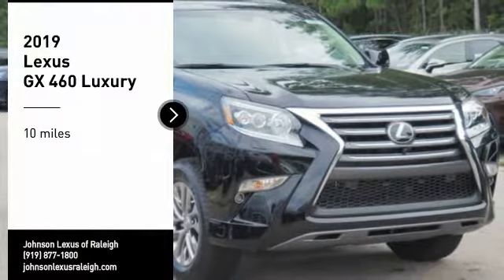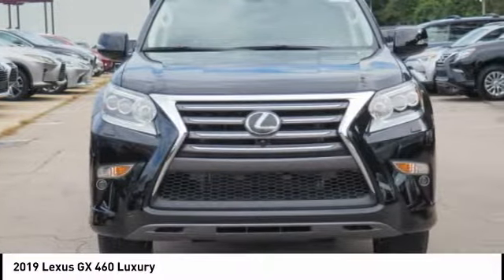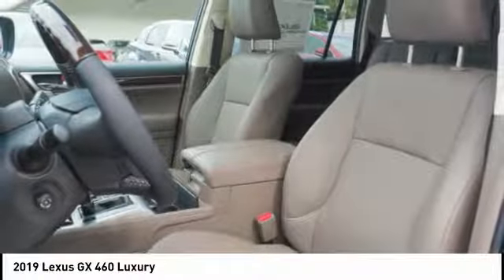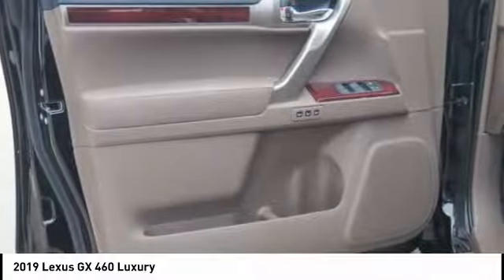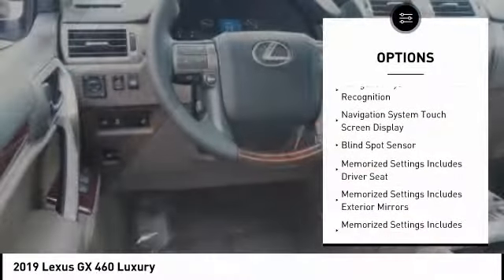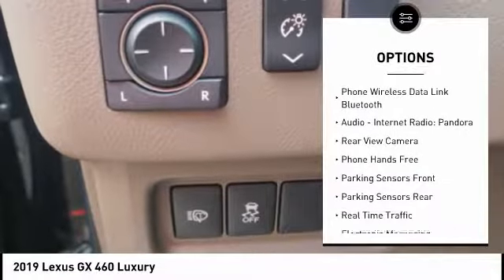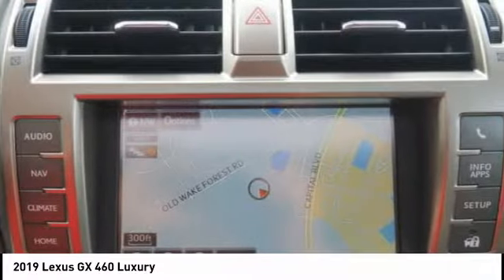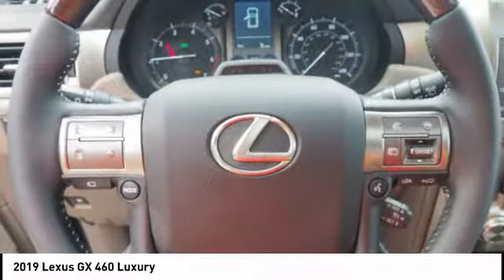2019 Lexus GX 460 Luxury for sale in Raleigh NC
2019 Lexus GX 460 Luxury for sale in Raleigh NC - Stock # 52598
Year: 2019
Engine: 4.6L V-8 cyl
Transmission: 6-Speed Automatic with Sequential Shift ECT
MPG Range: 15/18
Exterior Color: Black Onyx
Interior Color: Sepia
Address:
VIN: JTJJM7FX3K5212268